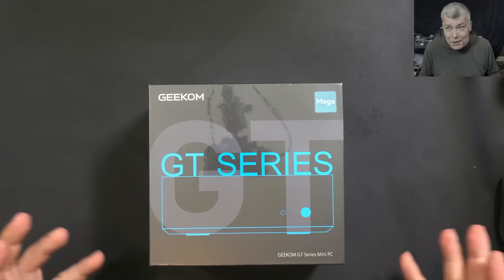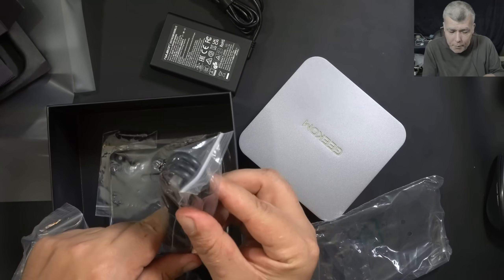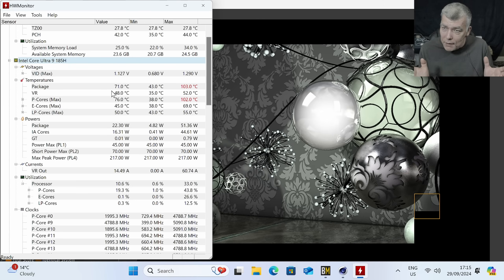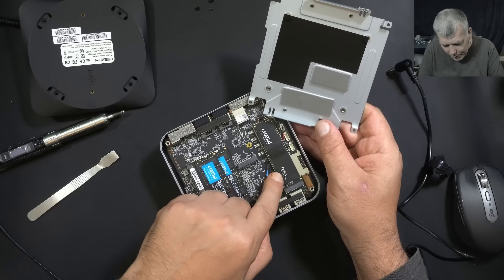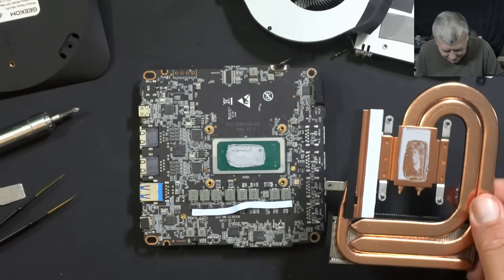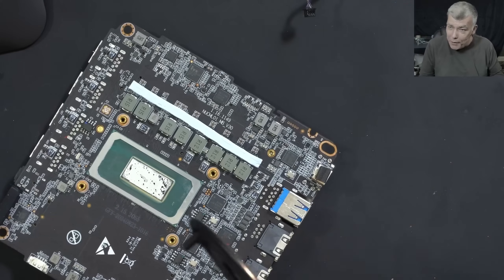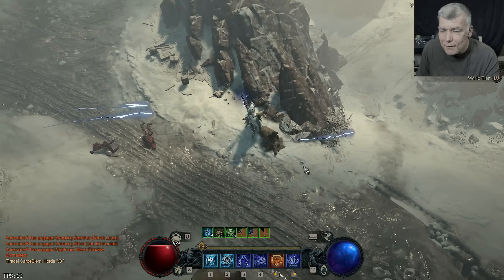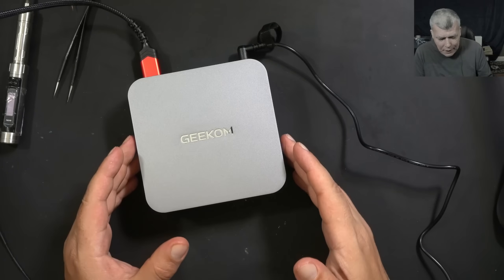GEEKOM GT1 Mega Mini PC Ultra U9 -185H - Unbelievable performance from this mini PC!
US Amazon (Ultra 9 185H)【code: ElectrGT1MG】
US Amazon (Ultra 7 155H)【code: ElectrGT1MG】
UK Amazon (Ultra 9 185H)【code: ElectrGT1MG】 UK Amazon (Ultra 7 155H)【code: ElectrGT1MG】